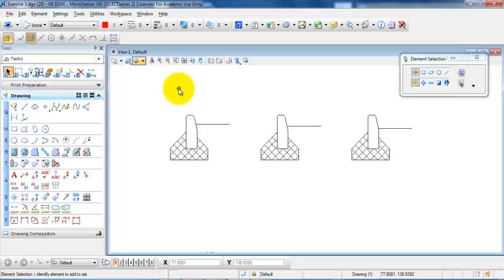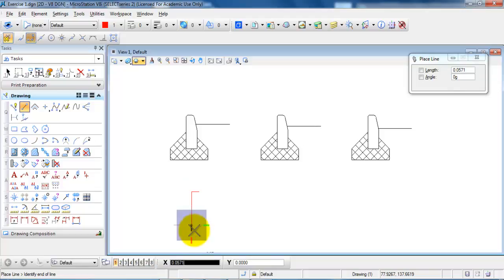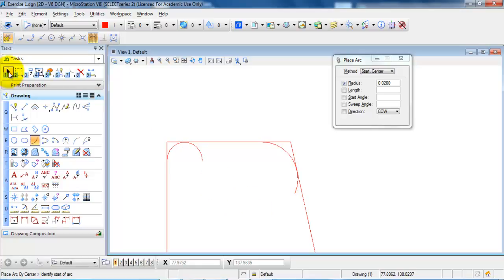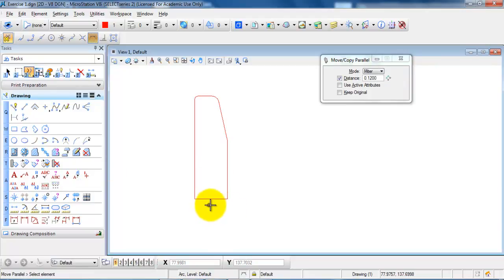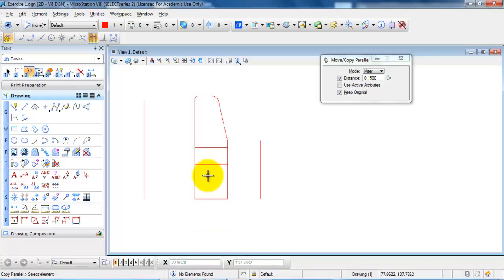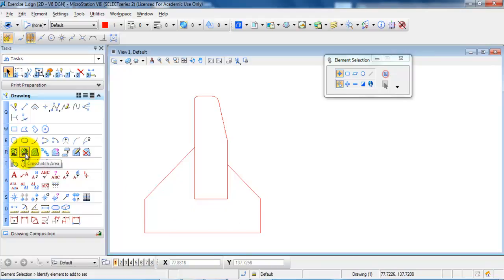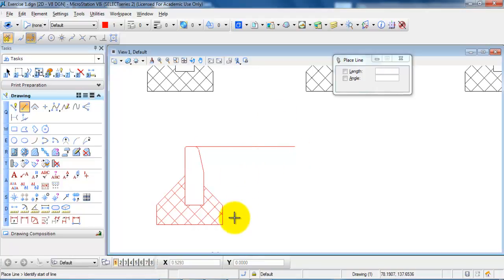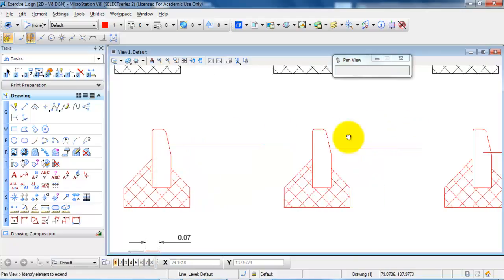MicroStation V8i_Curb stone detail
Create a curb stone detail using basic commands such as place line, trim to element, move parallel, crosshatch area etc.